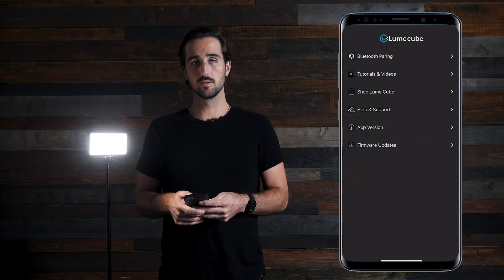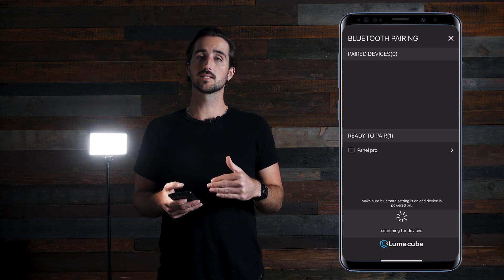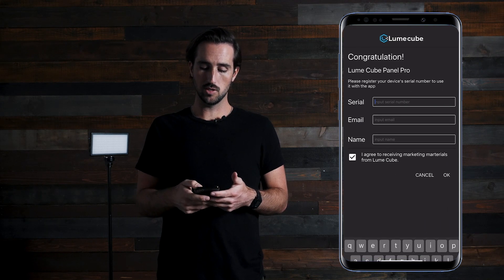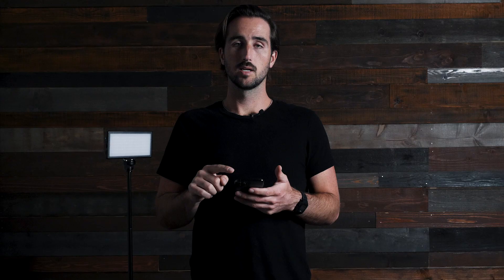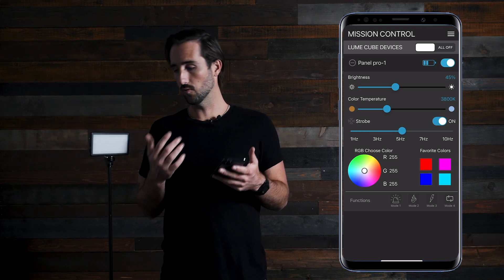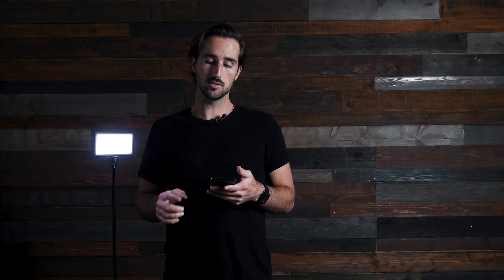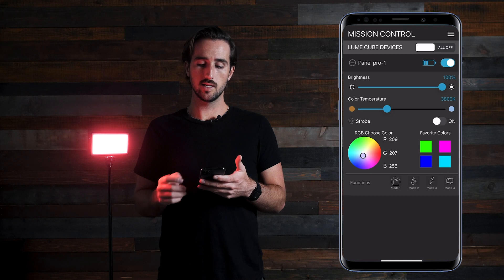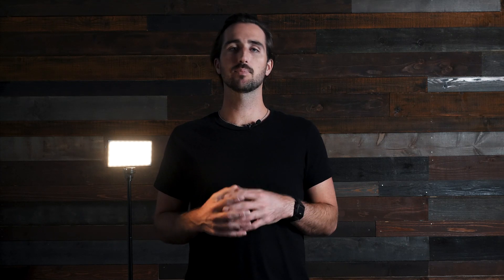How to Use the Lume Cube App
Your how-to guide on using the new Lume Cube app.